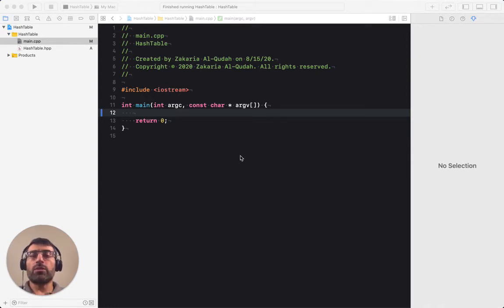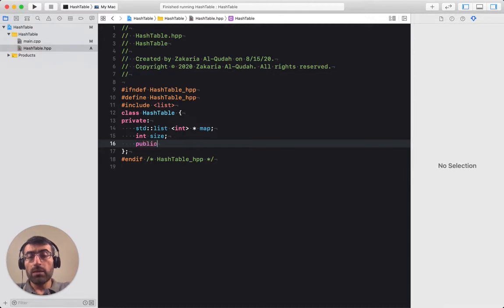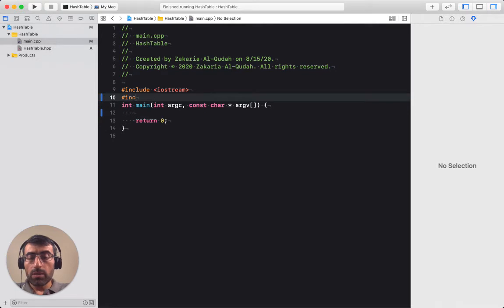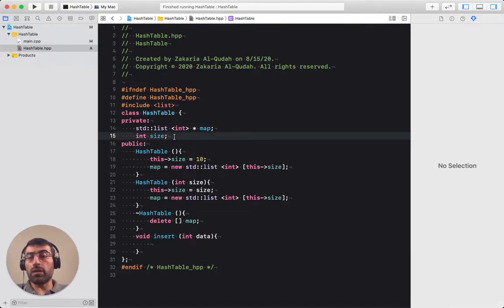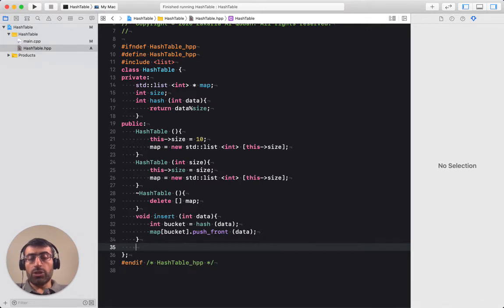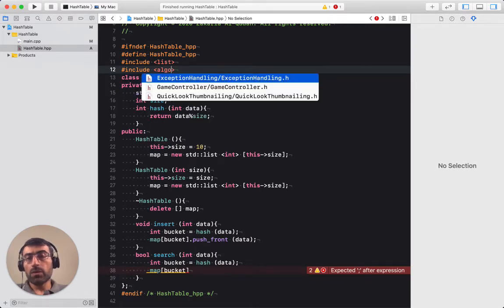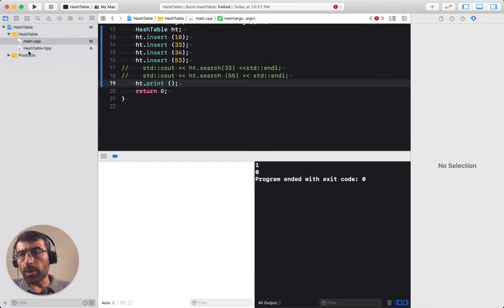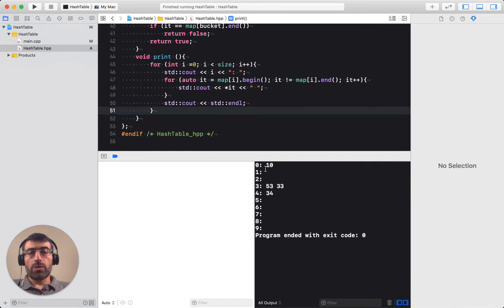Explained Code: Hashing with chaining in C++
Building a hash table with chaining as a collision resolution mechanism.
list from Standard Template Library (STL) is used.